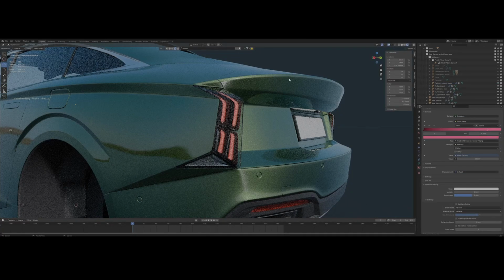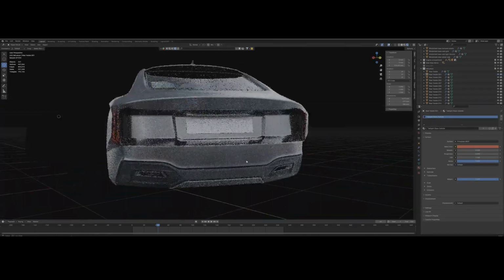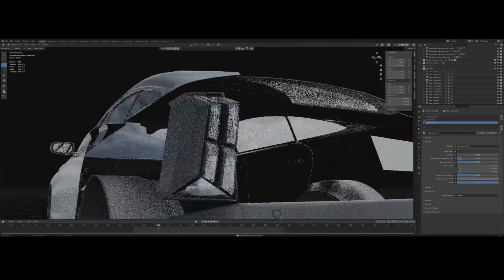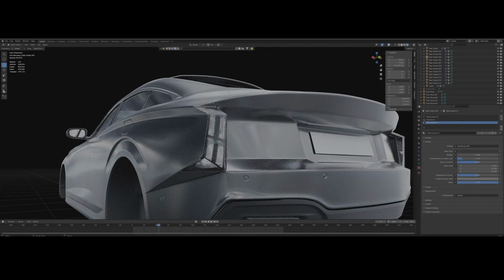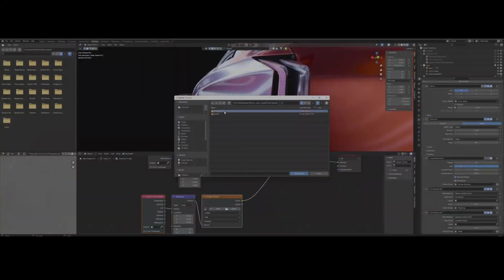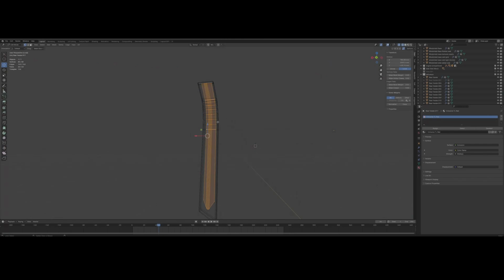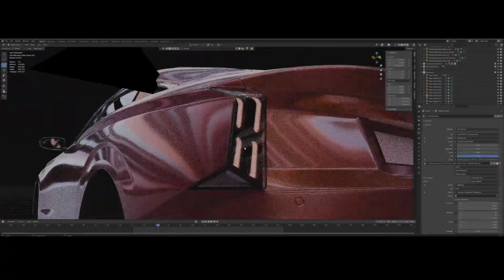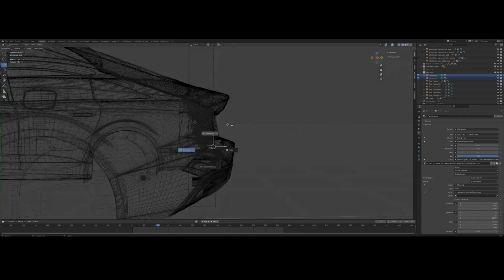Weekly Build - Modeling car taillights using Blender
In this video I will show you how I created the taillights for this car model. It is not a step by step tutorial but it should give you enough insight into the workflow and some tips on how to get better results.

Everything was modeled using Blender and some of the textures such as gradients were made using Photoshop